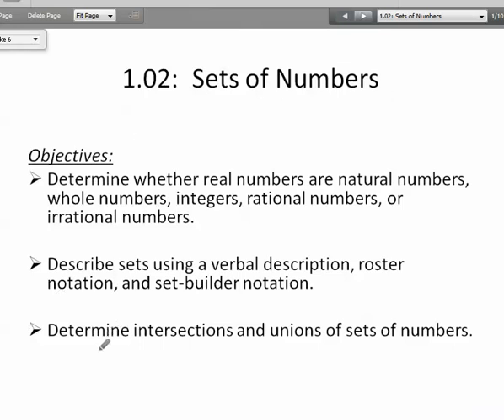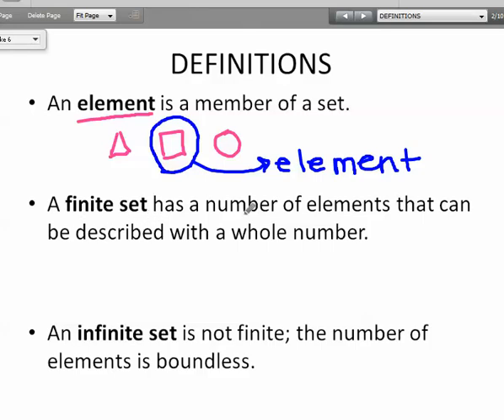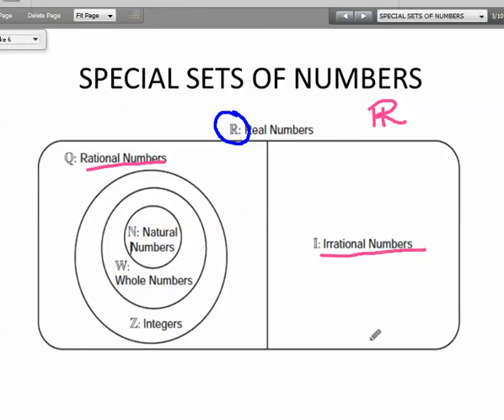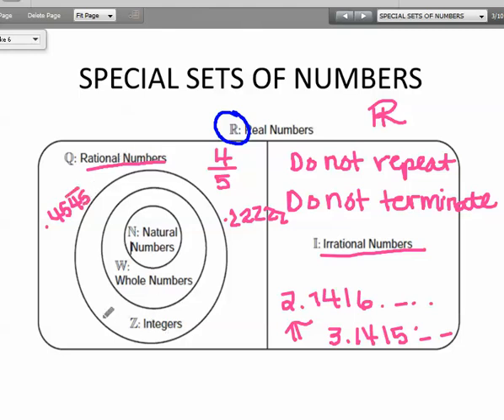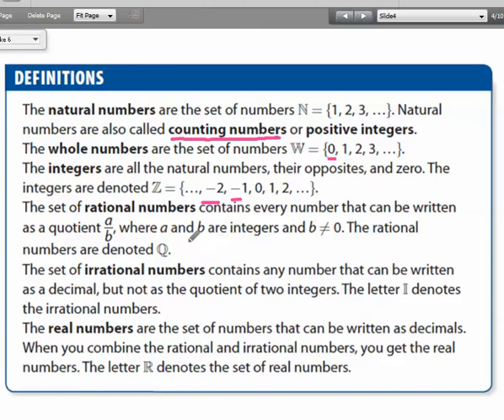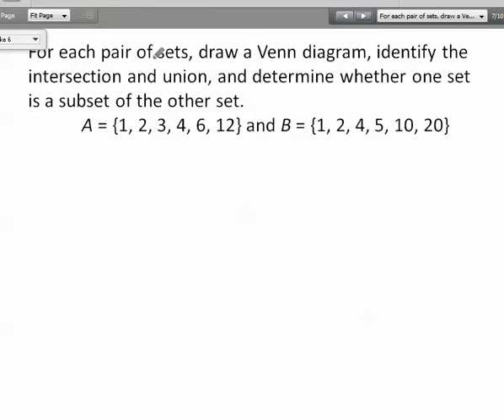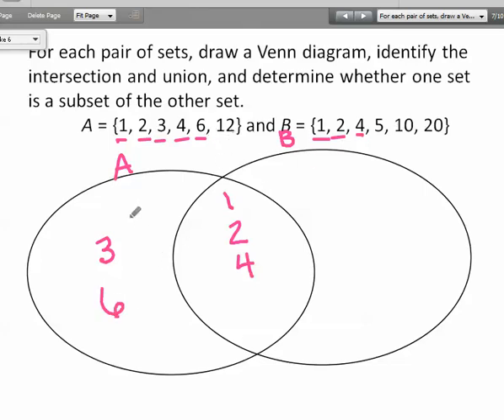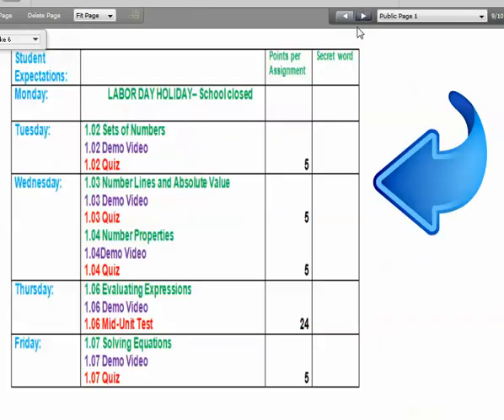1 02 Number sets SEM1